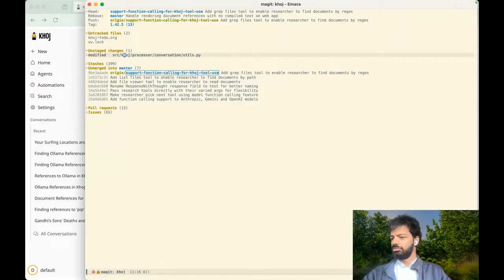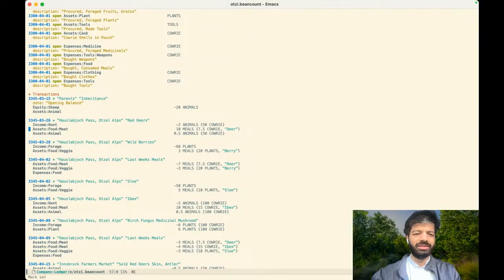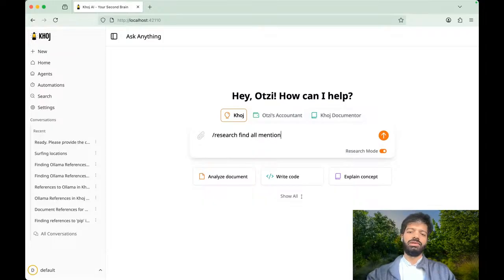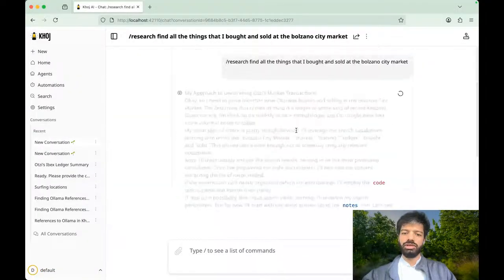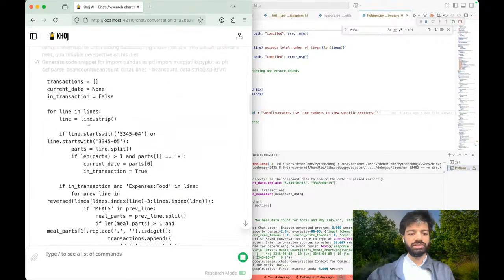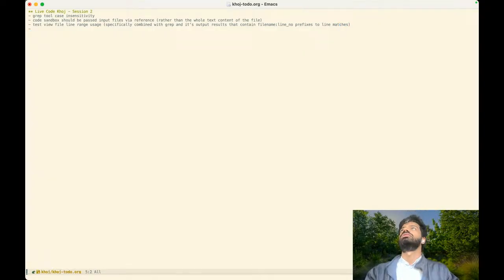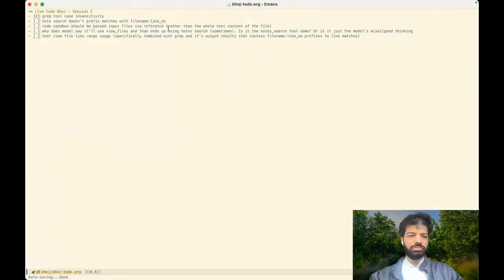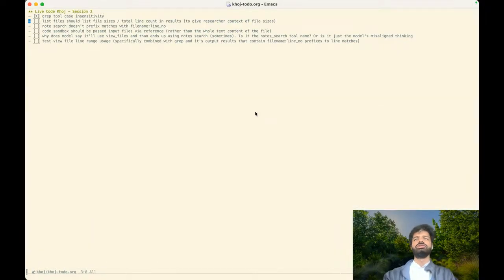Live Code Khoj 2.0 - Session 2: Shape LLM + Tools into a Documents Research Agent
We'll shape a more coherent research agent from the new document search tools + LLM jumble. We'll debug, experiment and use prompt tracing to shape Khoj to better answer questions from your documents

*Development Setup*
We'll code in VSCode. Use Cline, Claude Code, Copilot Chat and Khoj to assist development. Emacs for task tracking. Magit for git.